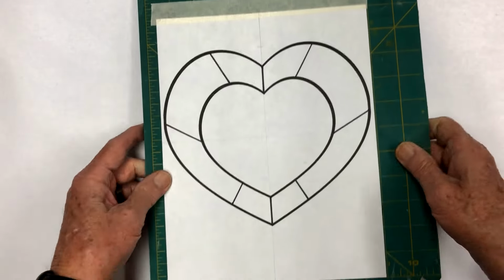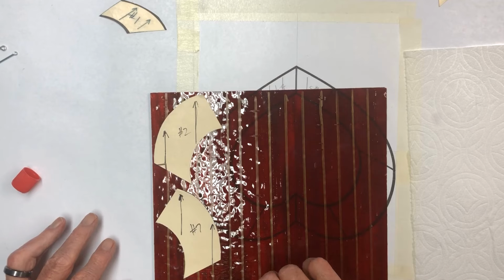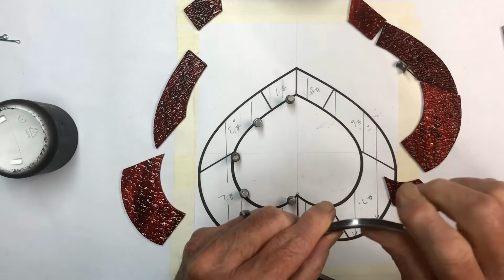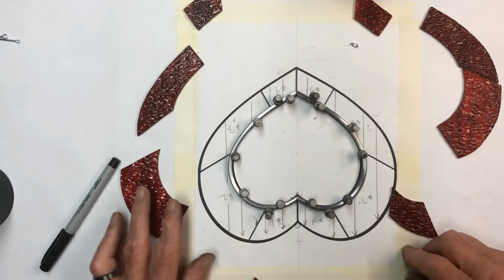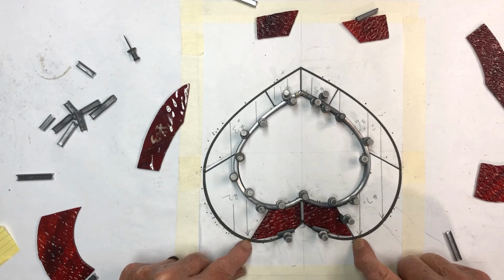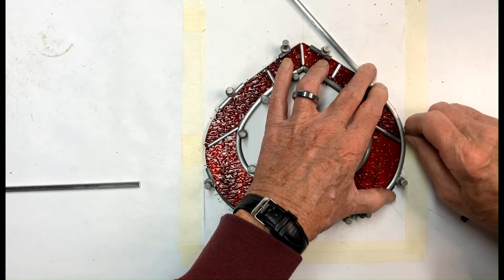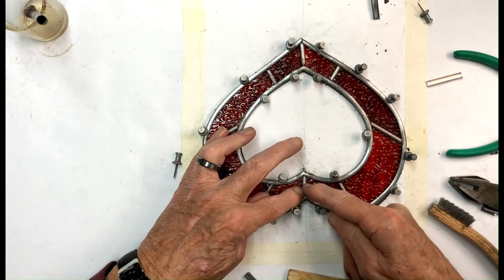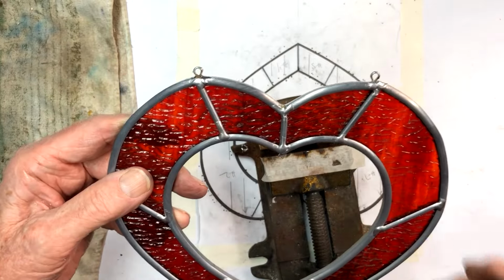Leaded Glass Valentine Heart with Crystal Ball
This video will show you how to make this Leaded Glass project from start to finish!! Let"\'s Make It !!